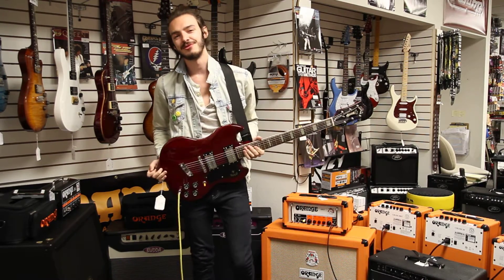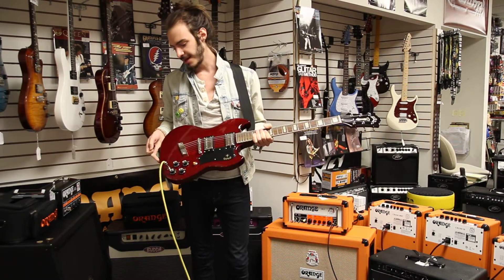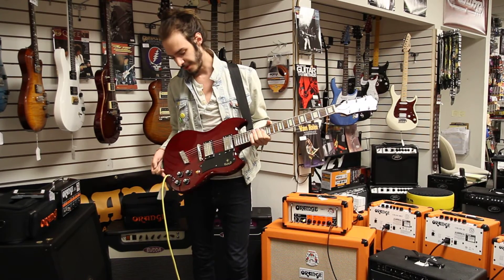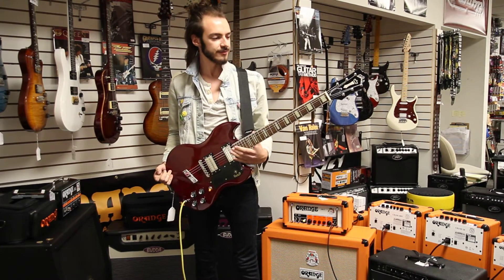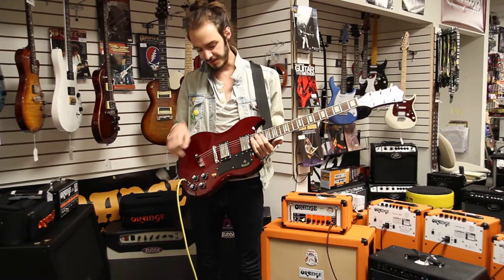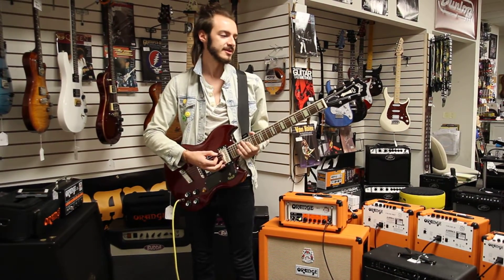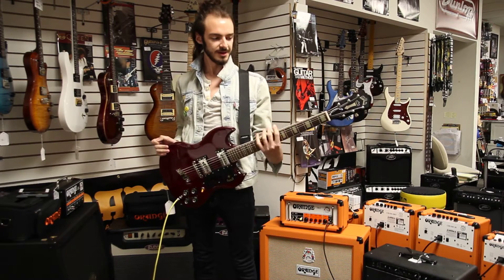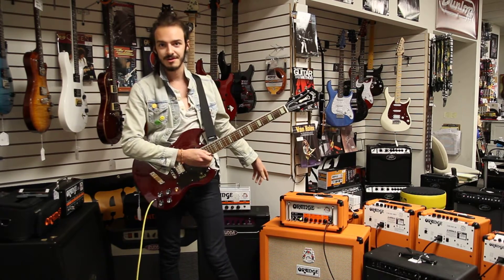Isaiah's great demo of the Guild S100 Polera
What a sweet guitar...check it out with Isaiah!!!

Guild S-100 Polara guitar
Orange OR-15 half stack amp
Line 6 M-5 reverb pedal